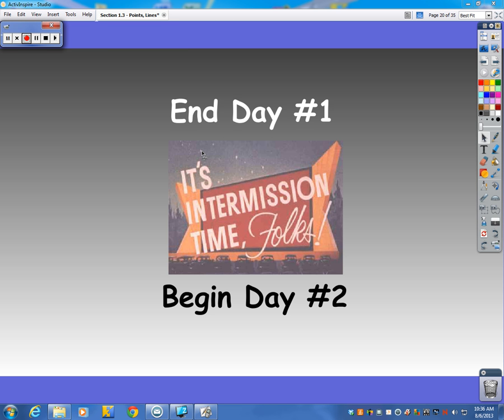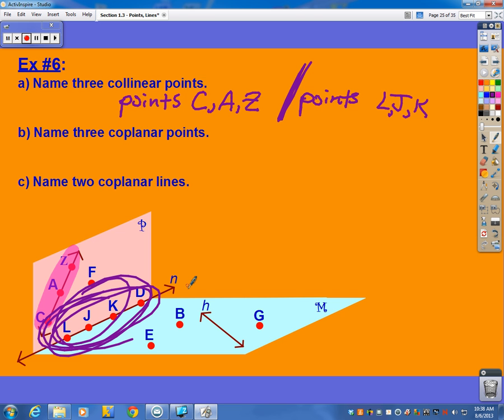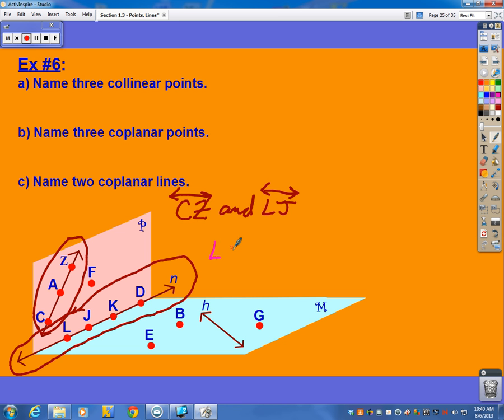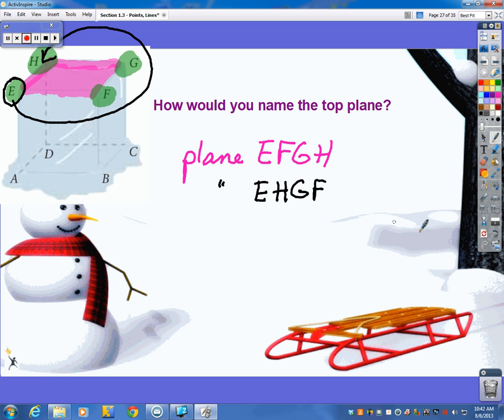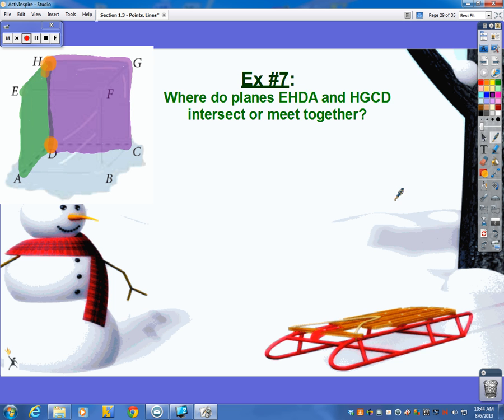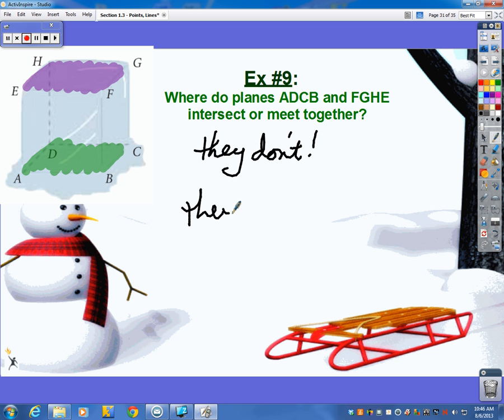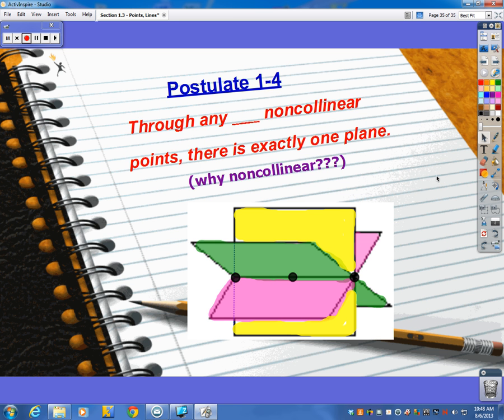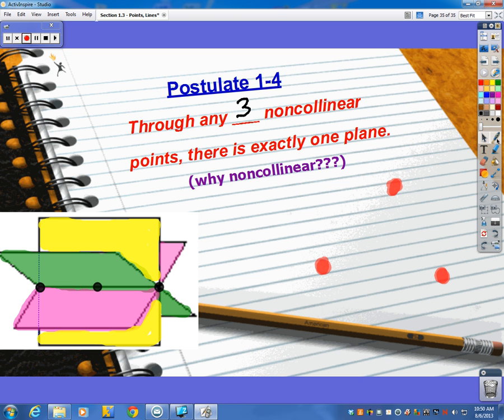Chapter A, Section 1.3-2 - Points, Lines, Planes